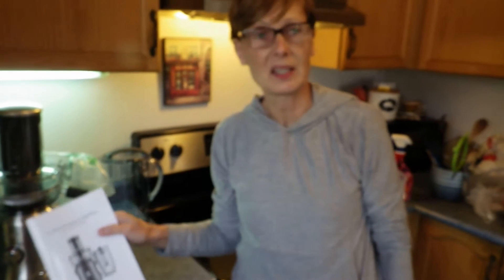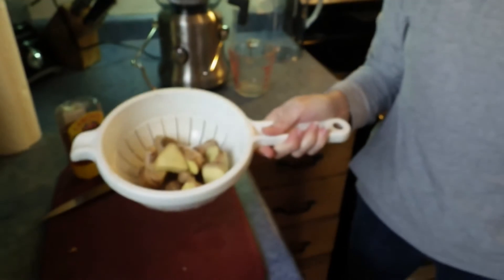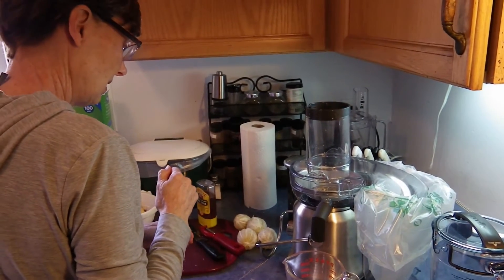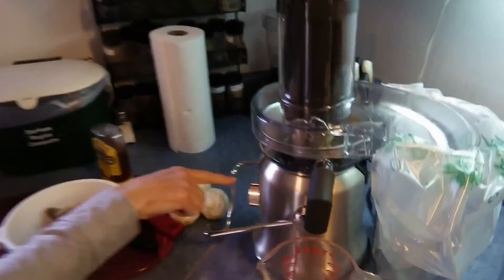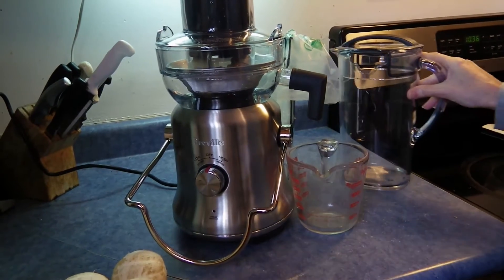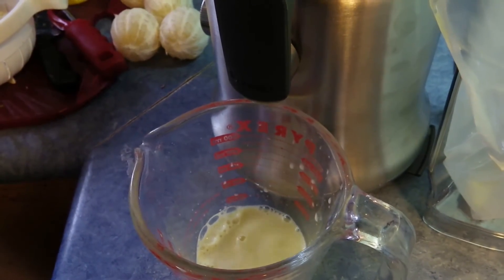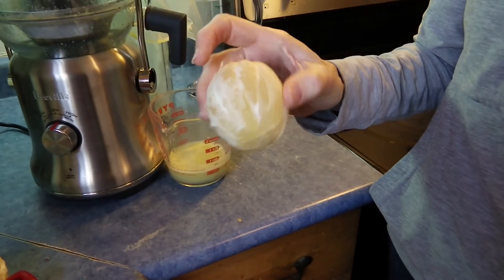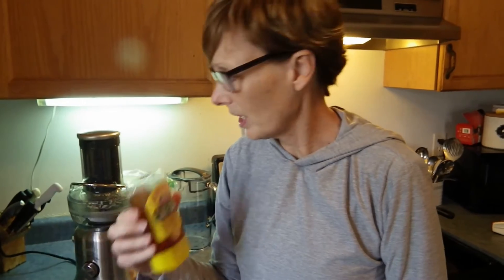HONEY LEMON GINGER SHOTS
All Independent Talk Music and Comedy